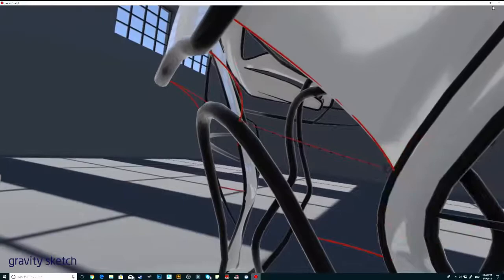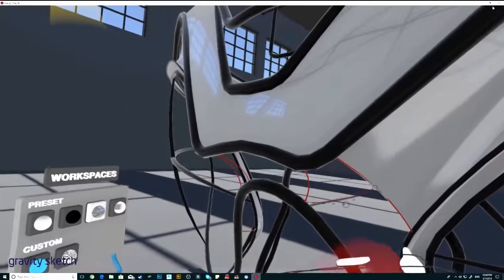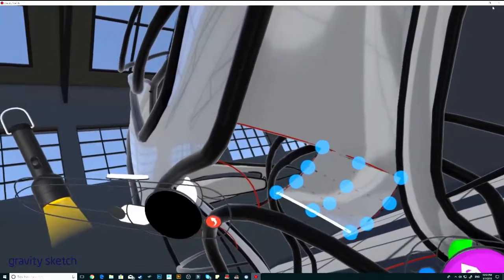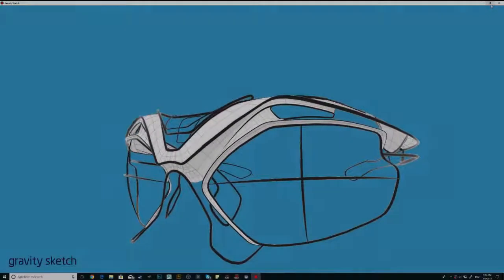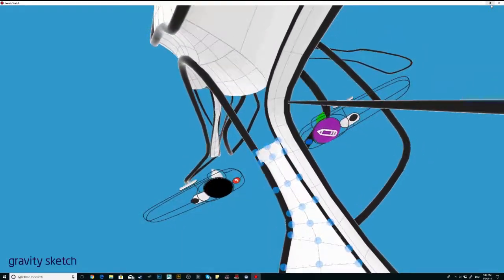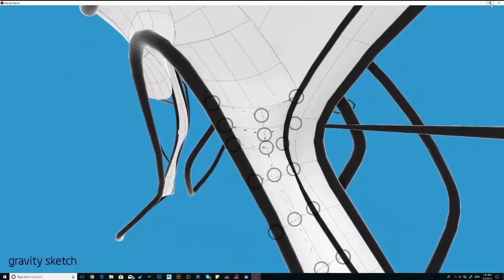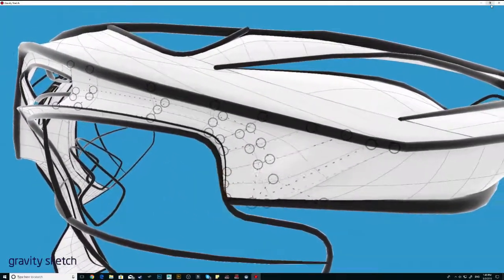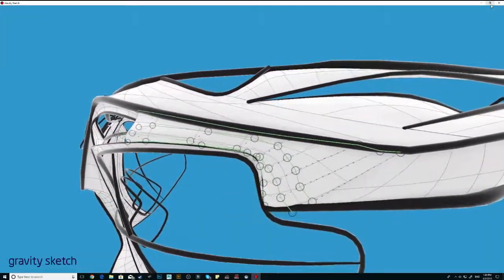Gravity Sketching Eyeware Part 3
Here's part three of using Gravity Sketch to build a sketch model of some eyeware.  I begin pulling surfaces in this video, and think about how I'd build it in Alias...